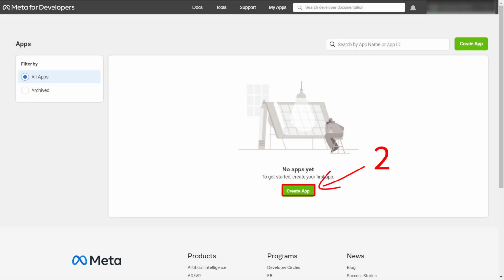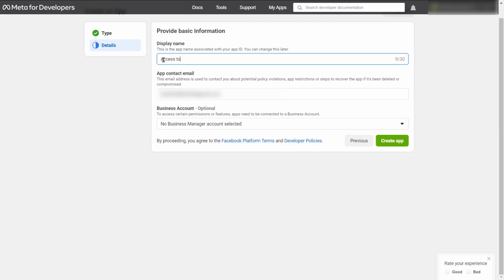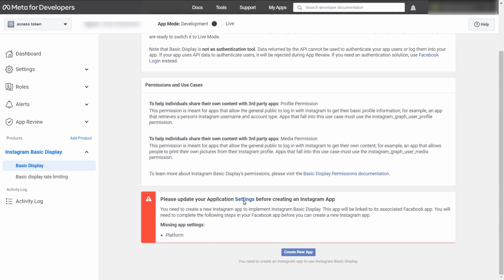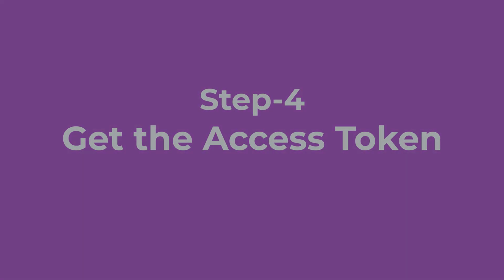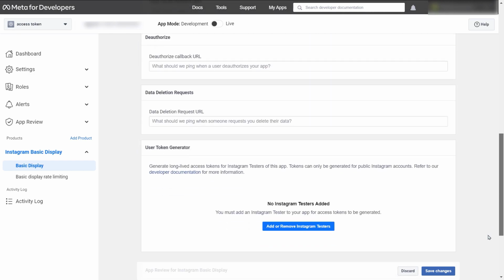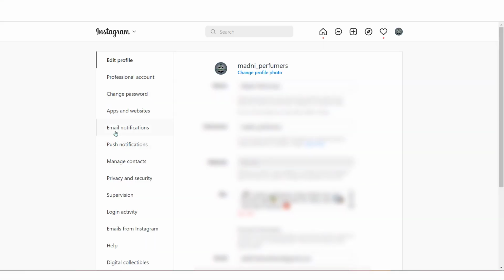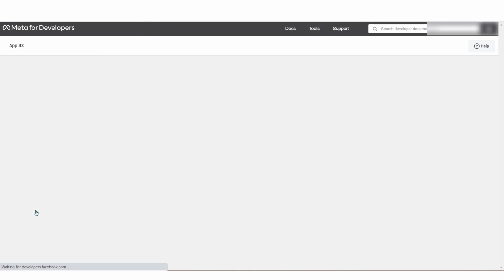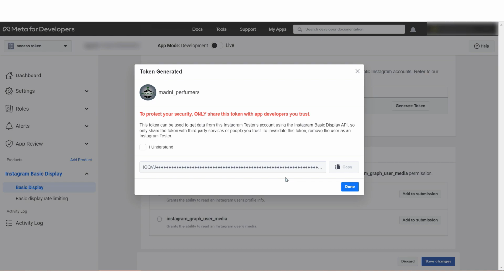How to get your Instagram Access Token: A Step-By-Step Guide | generate the Instagram Access Token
How to get your Instagram Access Token: A Step-By-Step Guide | How to get your Instagram Access Token | How to generate the Instagram Access Token

Free Copy Right Music in this video:-
Song - Force
LatinAutor, Sony ATV Publishing, LatinAutor - SonyATV, UNIAO BRASILEIRA DE EDITORAS DE MUSICA - UBEM, Polaris Hub AB, LatinAutorPerf, ASCAP, and 14 Music Rights Societies

More Tags:-
access token
how to
instagram token
instagram token for wordpress
instagram token access
instagram access token generator 2020
instagram access token
instagram access token for shopify
how to get instagram access token and client id
how to get instagram access code
how to get instagram access token and client id in 1 minute
get instagram token
get instagram token id
how to get instagram token for wordpress
get instagram token for shopify
instagram token hack
How to Generate Instagram Access Token
Generate Instagram access token
instagram access token
instagram access token wordpress
How to Get Instagram Access Token
Get Instagram Access Token
how to embed instagram feed on wordpress website
how to embed an instagram feed on your wordpress website
how to get instagram access token 2022